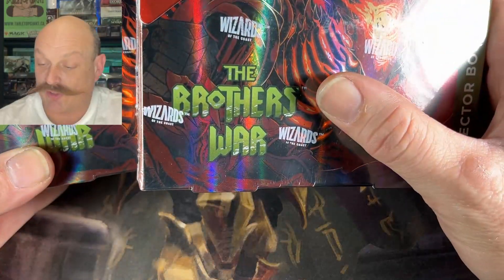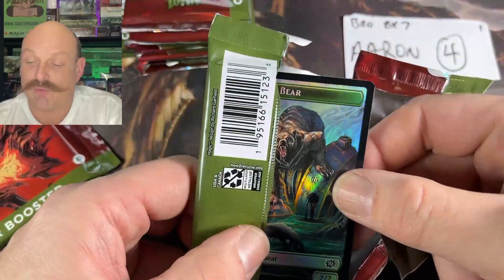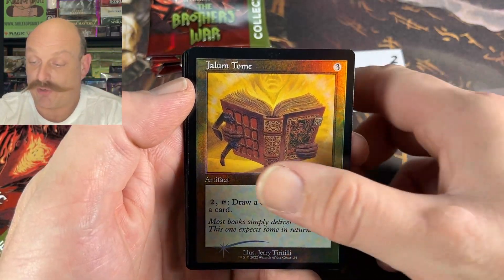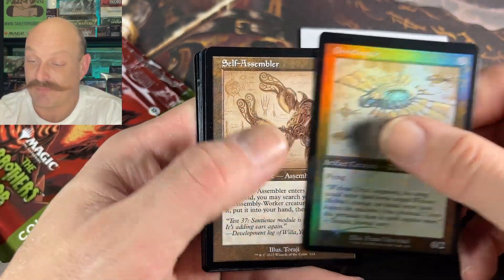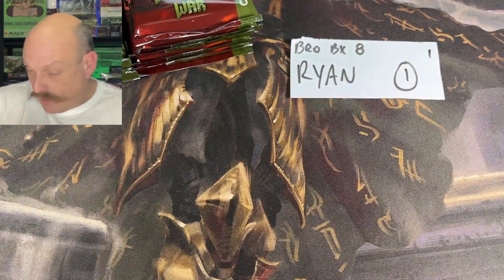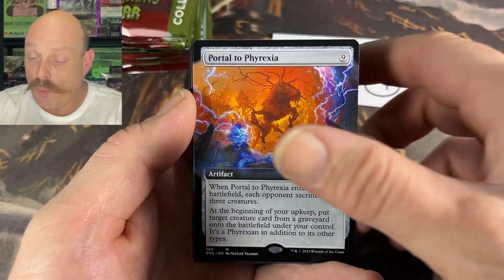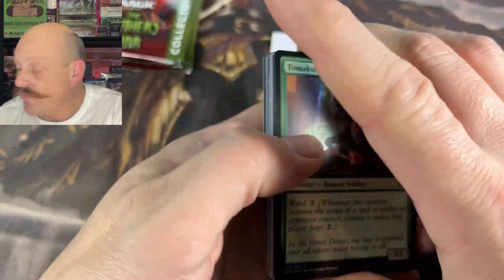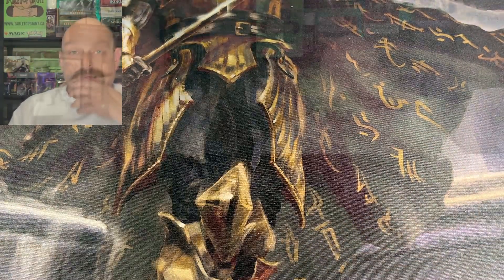Searching for Serialized Elk 69/500 Brothers War Collector Box Opening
But hey, any Brothers War serialized will do.

Our Mailing Address:
N7A 4C7